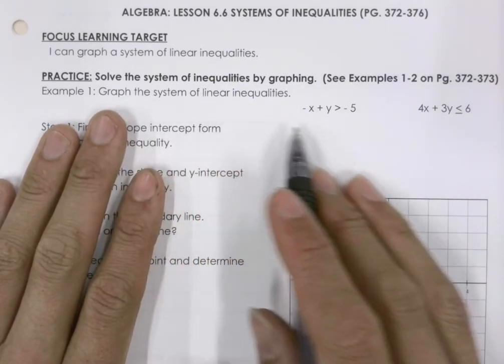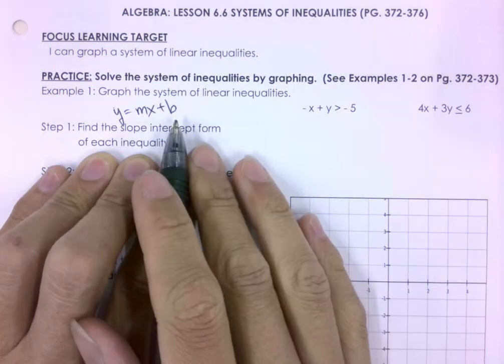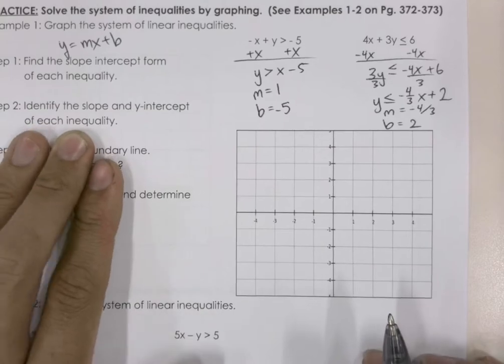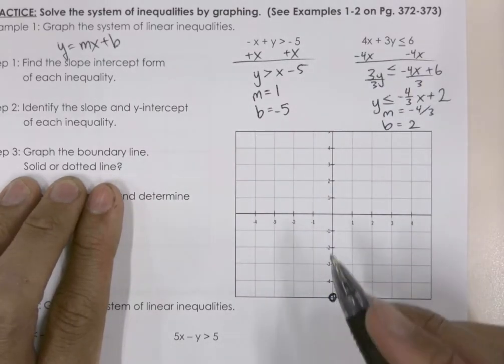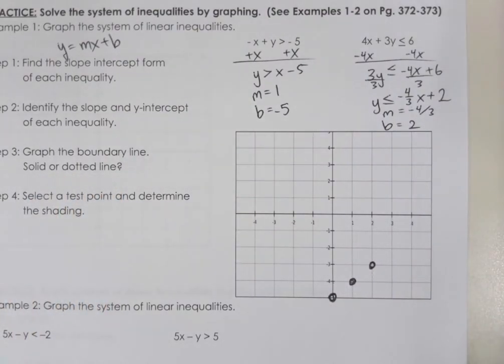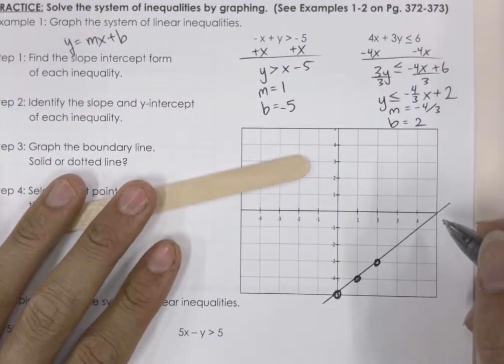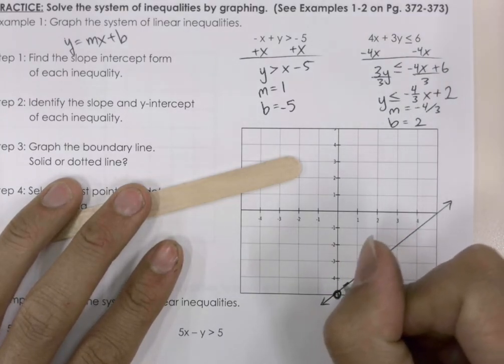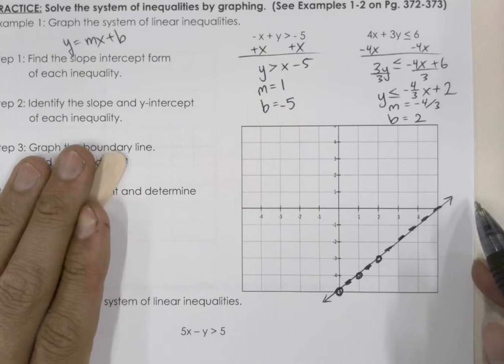Ch. 6.6 - Practice 1